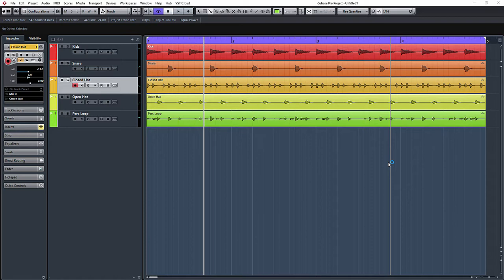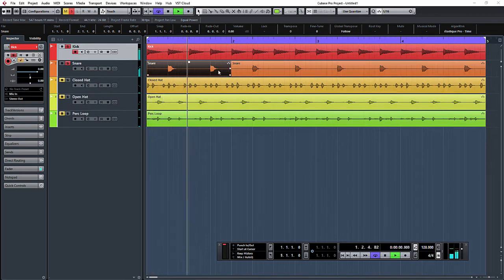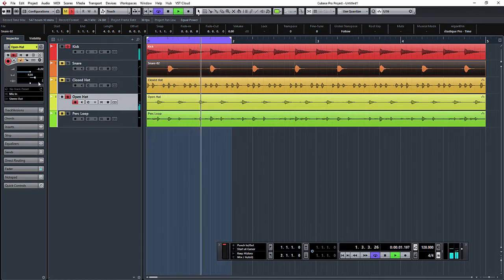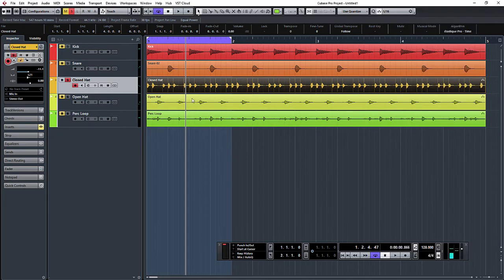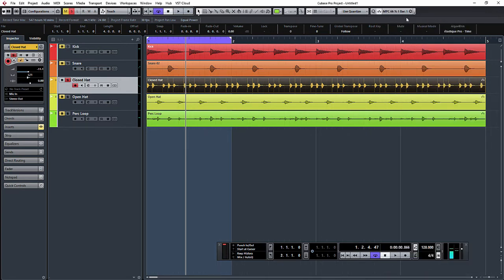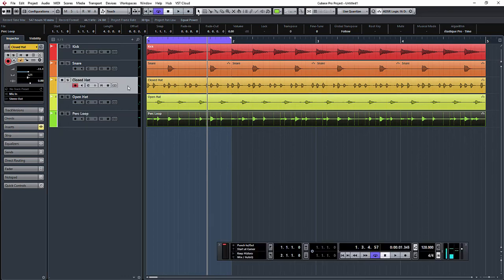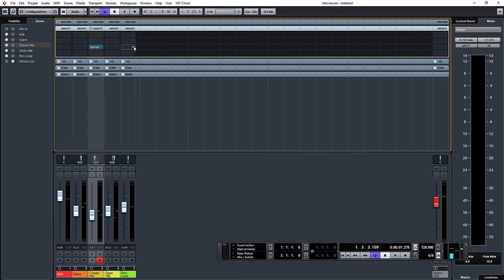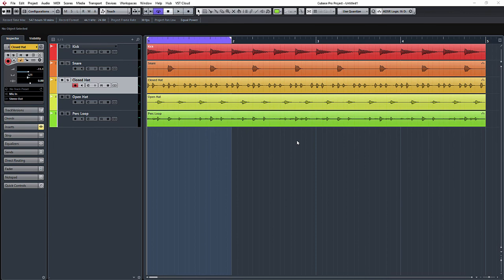Quantizing audio / audio warp in cubase and creating swing in audio loops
Welcome to ADSR Pro, Steinberg Cubase and Music Production Tutorials with Mike Smith

In this tutorial I take you through the basics of applying quantize and swing to your audio parts in Steinberg Cubase.

We use different techniques including audio warp, quantize settings and shifting audio in the inspector by milliseconds.